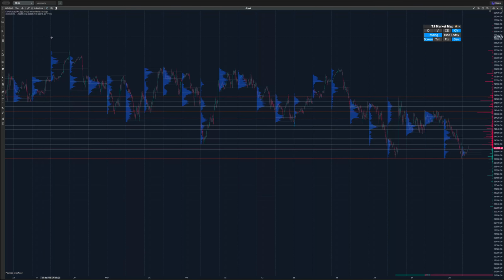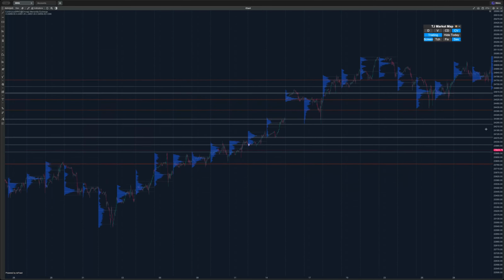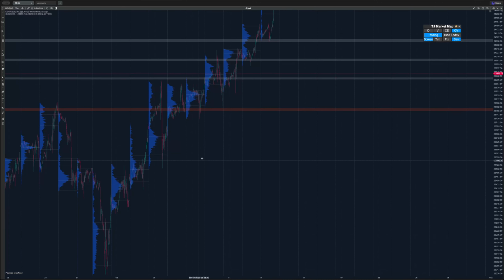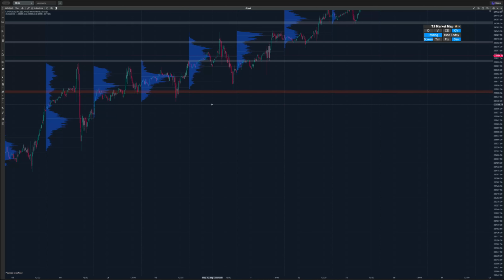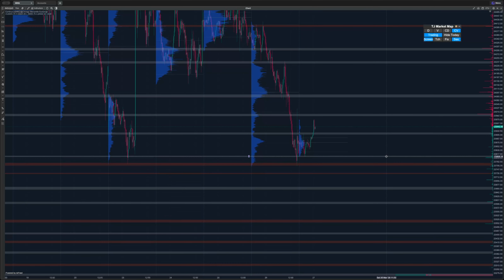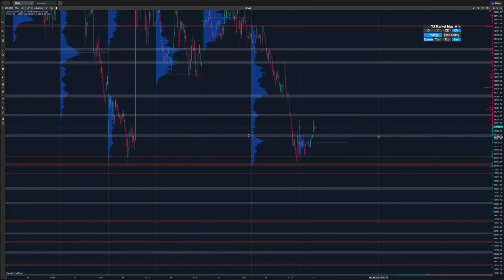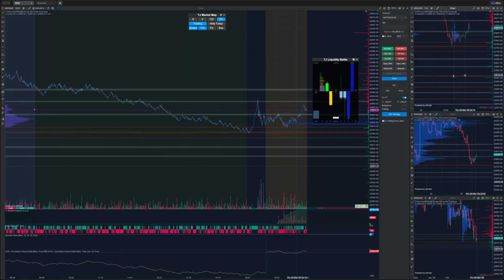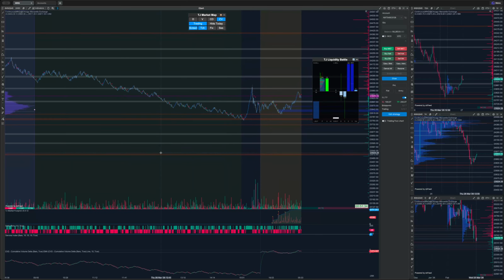[27 Mar 2026] Morning Market Prep: Nasdaq Key Levels & Trade Plan | Trader Jan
Fellow Trader,

In this market analysis for 27th March 2026, I prepare for the upcoming trading day on the Nasdaq (NQ) and S&P 500 (ES) futures. We are currently in the middle of the Asian session, which is showing low volume, typical of a Friday.

We take a deep top-down look, going back to September 2025 to find valid support and resistance levels. My primary bias for today is either **ranging or bearish**. I also reflect on yesterday’s session, where we saw significant 180-tick moves within ranges, and the plan is to prioritize range edges today if the market stays sideways.

Key points:
- Reviewing major events and economic sentiment.
- Identifying historical daily extremes and low-volume rejection areas.
- Cross-referencing levels with the TJ Market Map heatmap.
- Trading plan: Edge-to-center strategy for ranging conditions.

🔍 Key Tools & Indicators Featured:
- TJ Liquidity Battle: Real-time visualization of market activities.
- Volume Profile & 15-Minute Structure.
- 200 Delta Chart for specialized order flow entries.

Timeline:
00:00:00: Intro: Asian Session Context & Chicago Time
00:00:45: Economic Events & Friday Market Sentiment
00:01:45: Loading Historical Data: Looking back to Sept 2025
00:02:50: Marking Support & Resistance Locations
00:05:00: Using the TJ Market Map to Verify Levels
00:06:50: Bias of the Day: Range vs. Bearish
00:08:45: Learning from Yesterday: Identifying 180-Tick Range Moves
00:11:00: Final Setup: Preparing the Trading Terminal

📊 Instruments: Nasdaq Micro / MNQ Futures & S&P 500 / ES (CME)